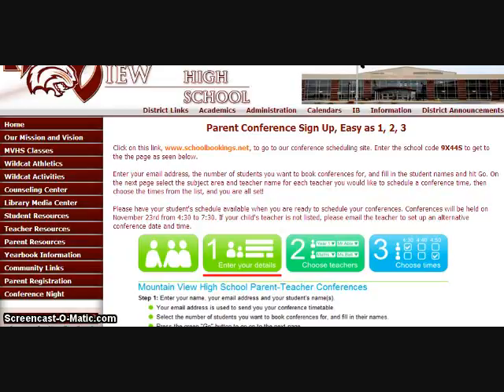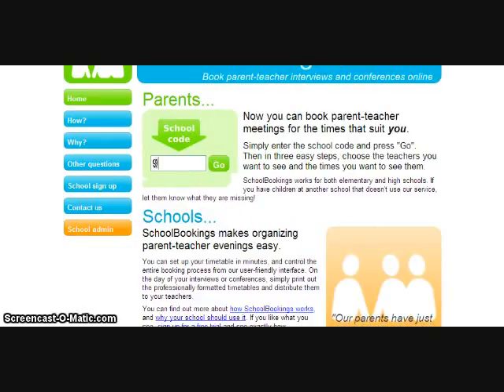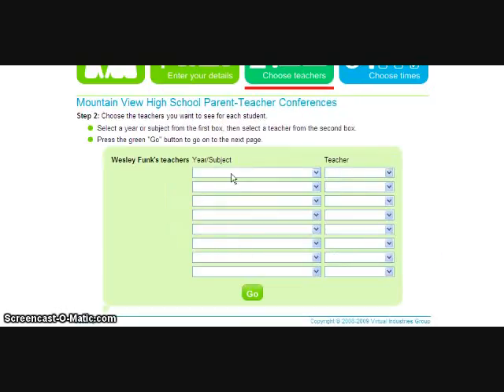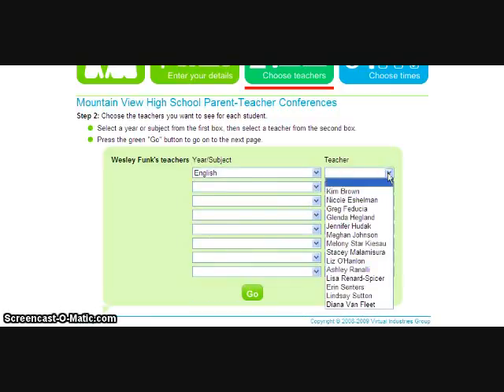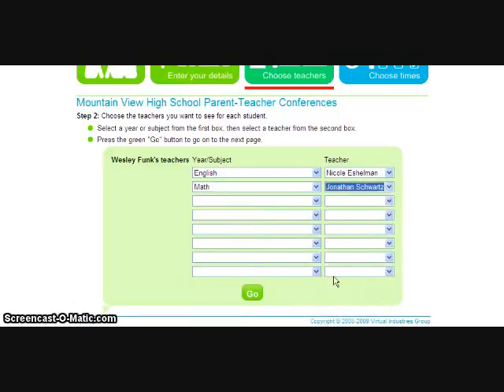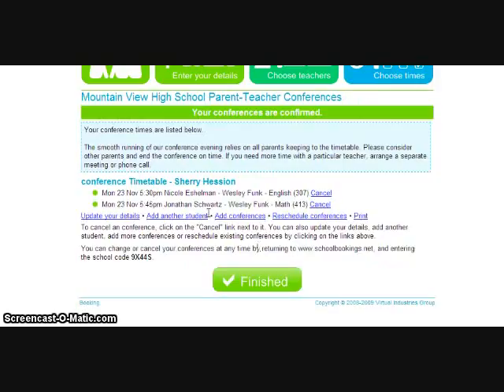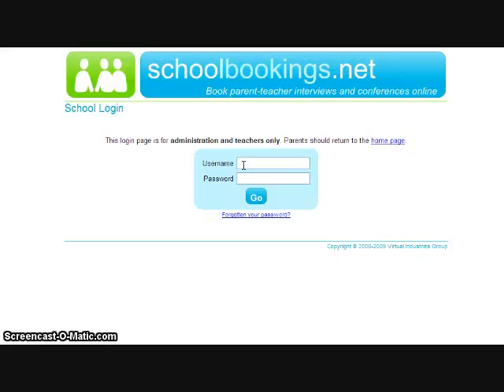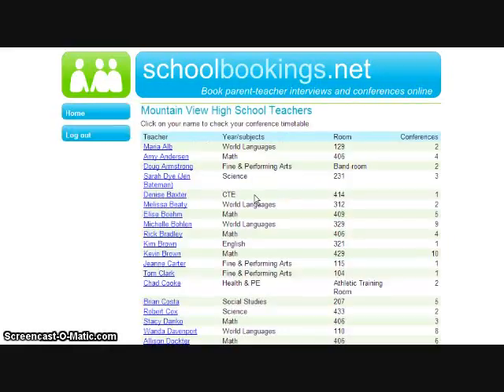Parent Conferences Video 0001